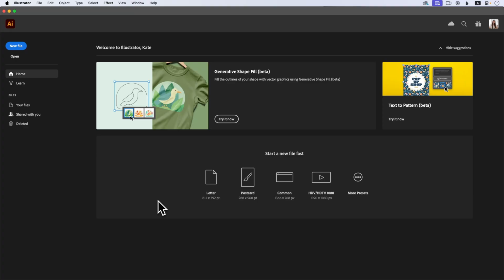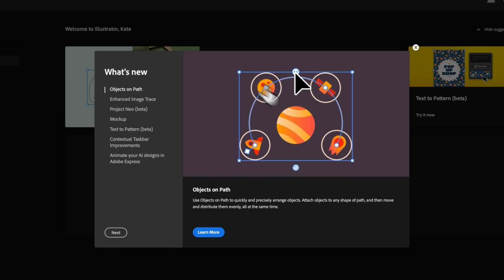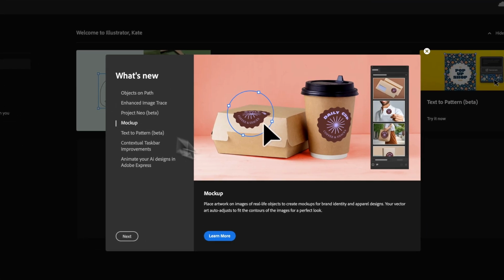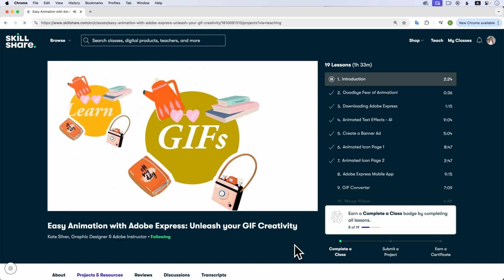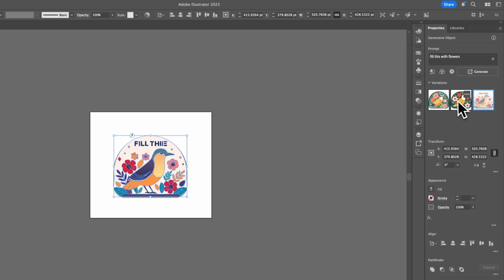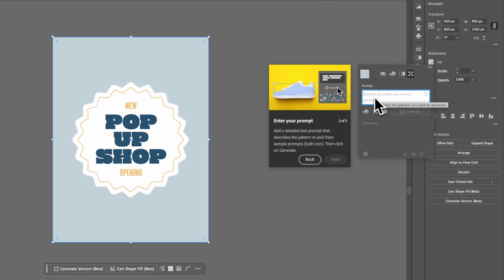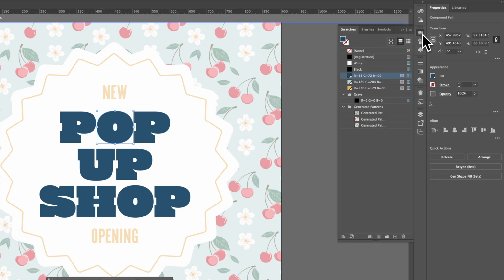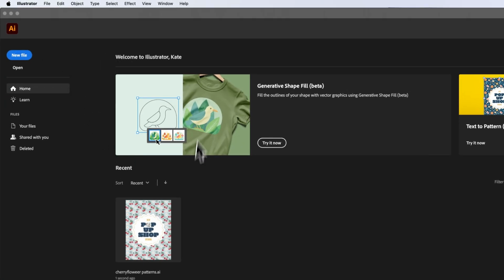Adobe Illustrator 2025 Updates! New AI Features, Generative Patterns & Faster Workflow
Adobe Illustrator 2025 is here with game-changing AI-powered features and workflow improvements! In this video, I’ll walk you through the latest AI updates, including Generative Shape Fill, Text to Pattern, and more! Whether you're a designer or illustrator, these new tools will speed up your workflow and elevate your creativity. Learn Illustrator

📌 What’s New in Illustrator 2025?

✅ Generative Shape Fill (Beta) – AI-powered shape filling for instant creativity (DEMO)

✅ Text to Pattern (Beta) – Generate seamless patterns from text prompts (DEMO)

✅ Save Swatches Easily – Improved swatch management

✅ Mockup Update – Easily place your designs onto realistic surfaces

✅ Select Sublayers in Groups – More control over grouped objects

✅ Scale Patterns Quickly – Simplified scaling for seamless designs -

✅ New Zoom & Shortcut Enhancements – Faster navigation & value adjustments

✅ Object on a Path – Improved placement and manipulation

✅ Enhanced Image Trace – More accurate vector conversions

✅ Project Neo (Beta) – 3D to Illustrator workflow

✅ Contextual Taskbar – Quick access to essential tools

✅ Animate in Adobe Express – Bring your designs to life!

✅ Game-changing Shortcuts: For increasing or decreasing a value

💡 Want to learn animation in Adobe Express?

💡 Learn Illustrator from scratch! Beginner & Intermediate Illustrator Courses → Skillshare

💡 Alternative way to create Mockups? Learn how in my Photoshop Class using specific tools! → Skillshare